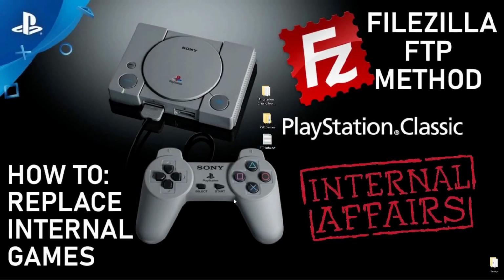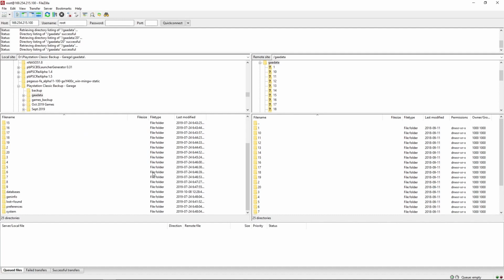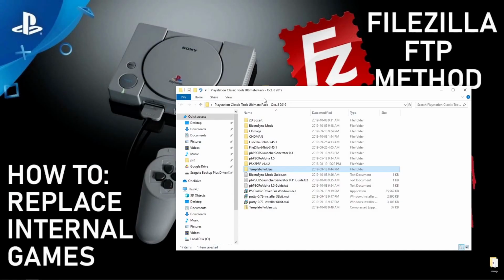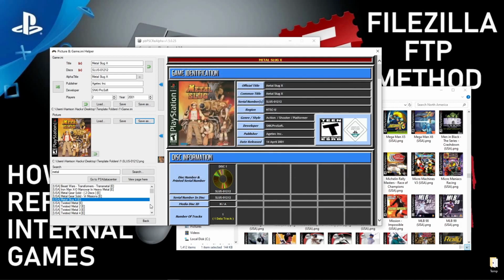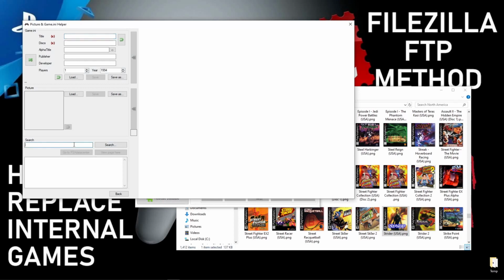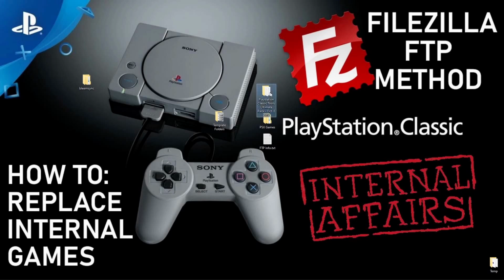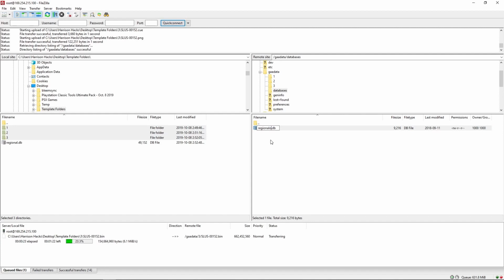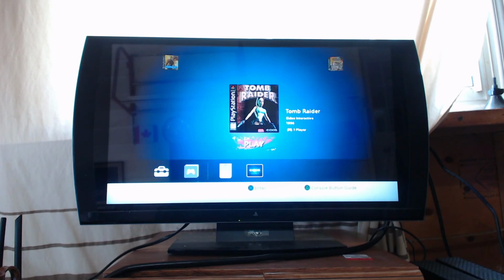How To Replace Playstation Classic Internal Games - FTP Method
**I am showing what can be done, however I am not responsible if you brick your system by attempting this**